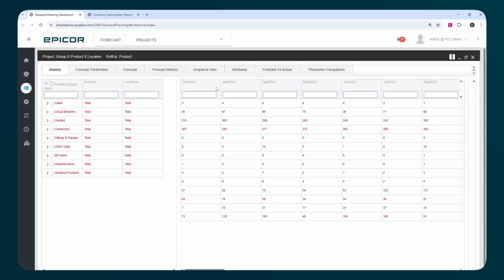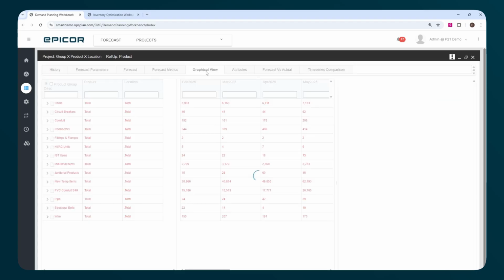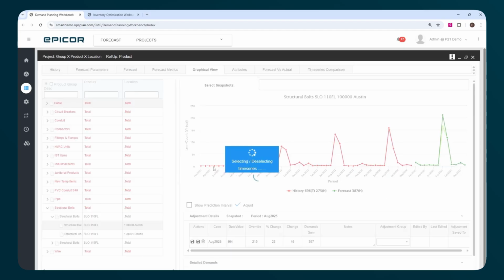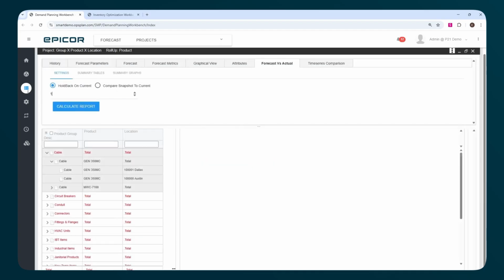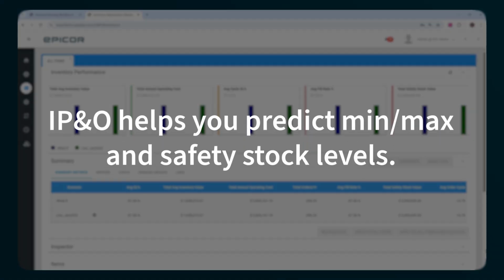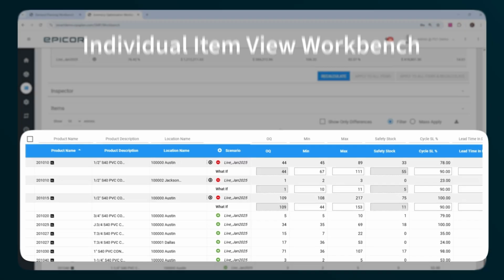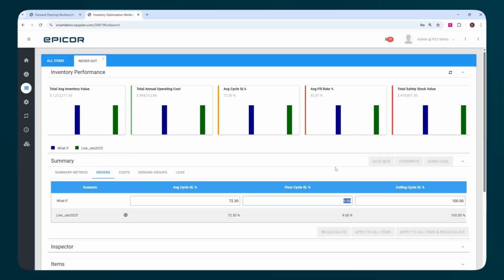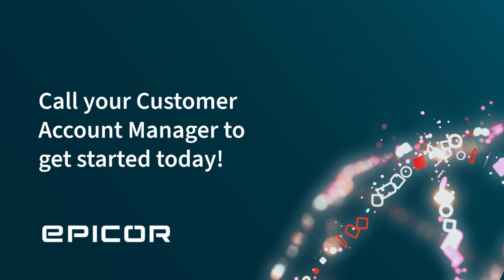IP&O Demo Video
Epicor IP&O for Kinetic is a comprehensive inventory planning and optimization solution that integrates seamlessly with Epicor Kinetic ERP. It offers advanced forecasting methodologies, inventory optimization, and supply chain analytics to help businesses manage their inventory effectively. The platform provides visibility to management teams on the impact of current and proposed inventory policies, allowing for informed decision-making.